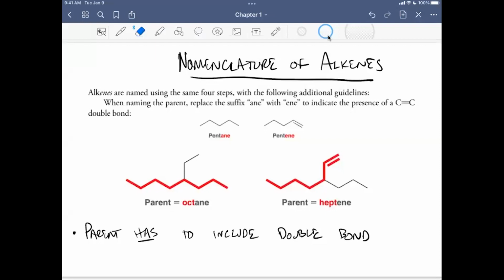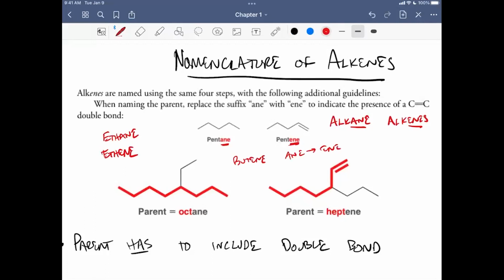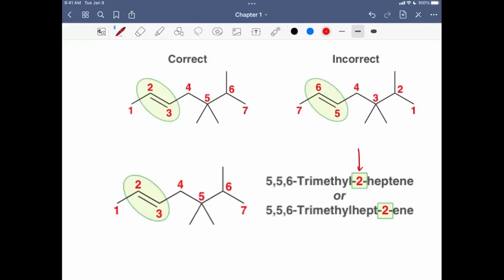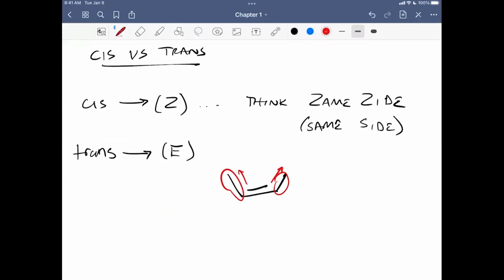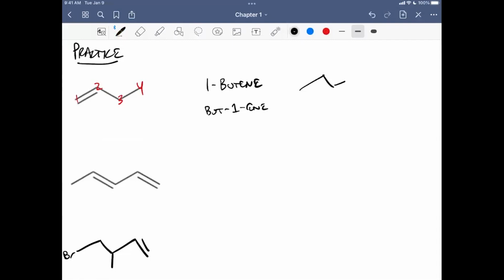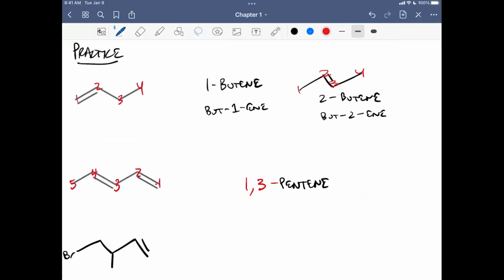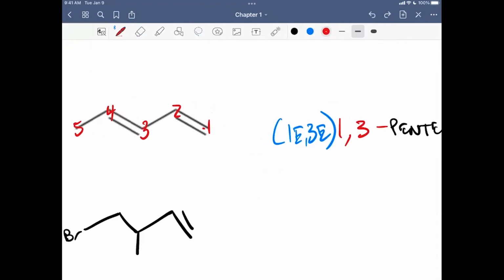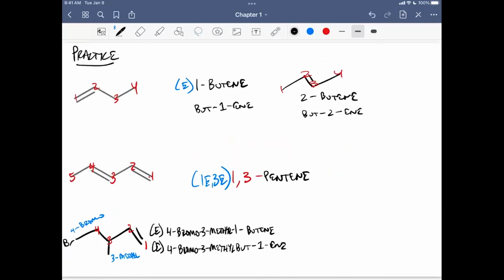Nomenclature of Alkenes with Practice Problems